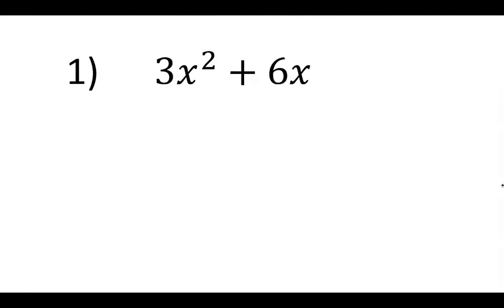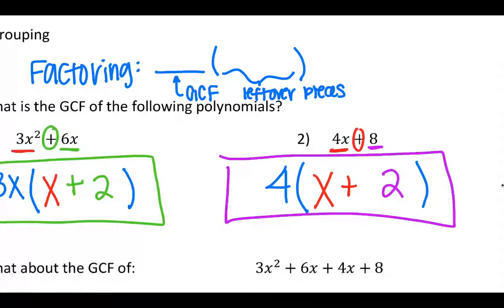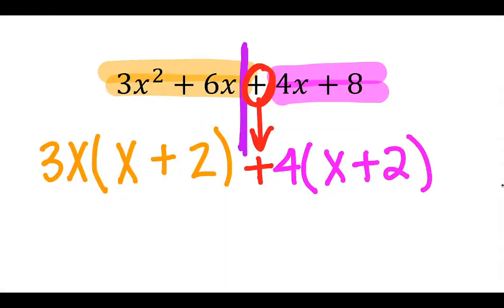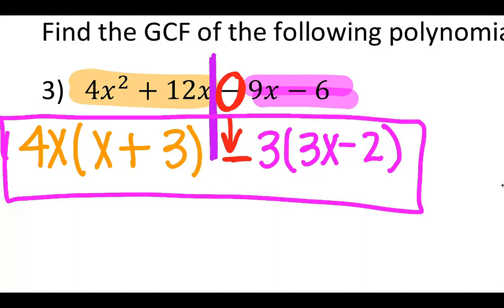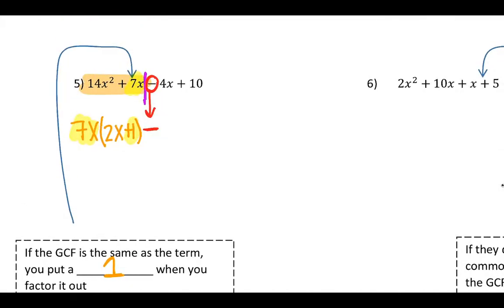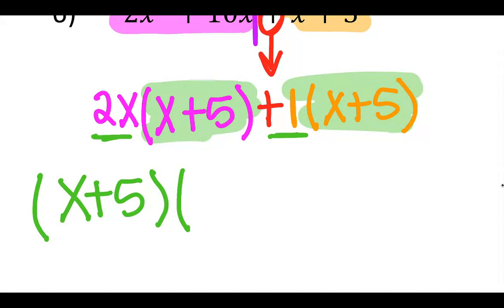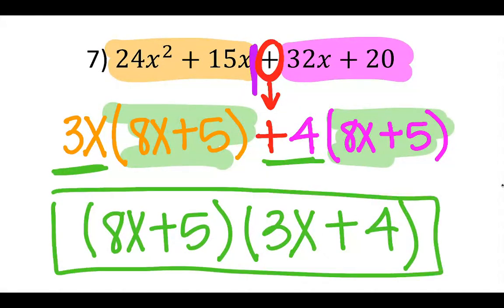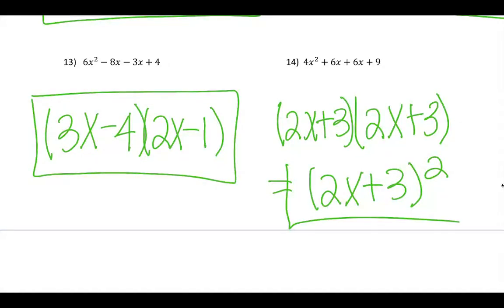10.2 - Factoring by GCF & Grouping